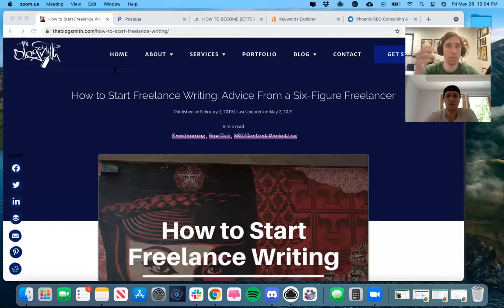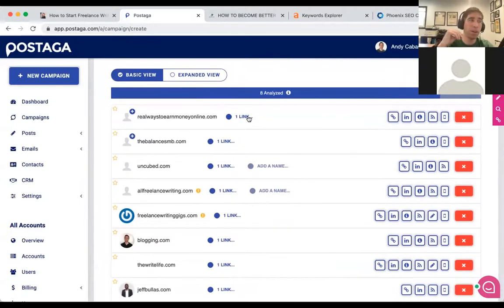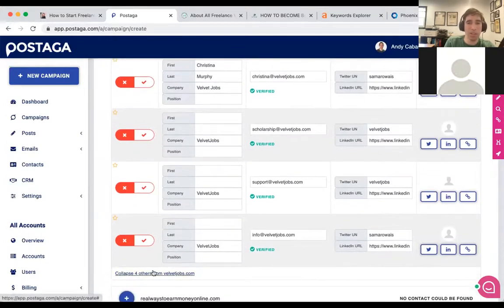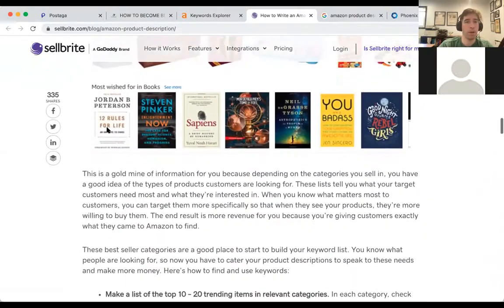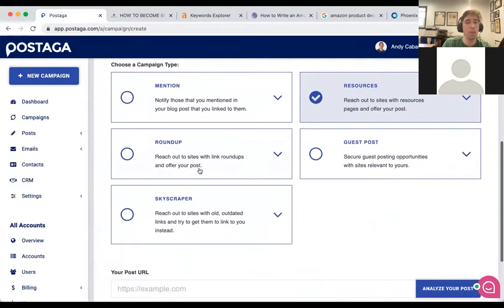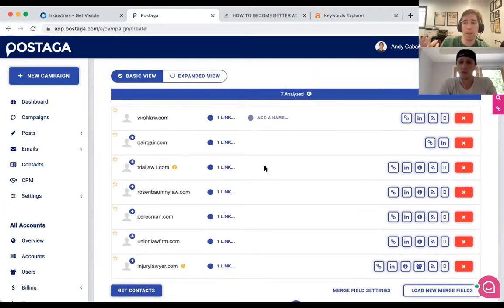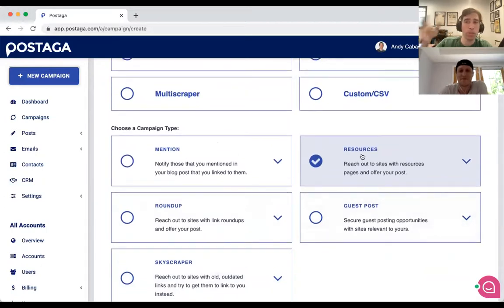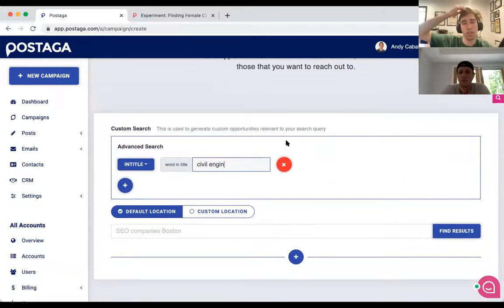Postaga Demo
This video is a demo of the Postaga outreach platform, which can help you with:
- Building links to your website and content to help you rank better in search and drive more traffic
- Get press coverage in blogs and featured on podcasts to build your brand and get in front of new audiences
- Find customers for your business with sales lead generation

In this video, we walk through the Postaga platform, using several real business examples to show you how you can promote your blog content, get press coverage for your brand, and find new customers to grow your business.

as well as our private Facebook group